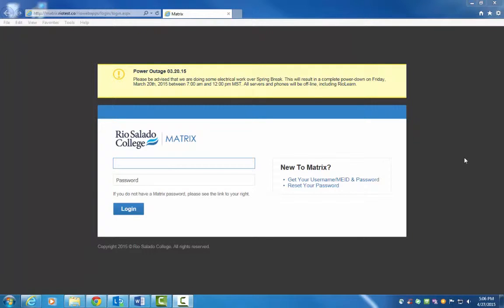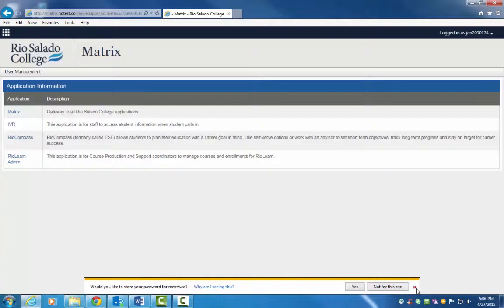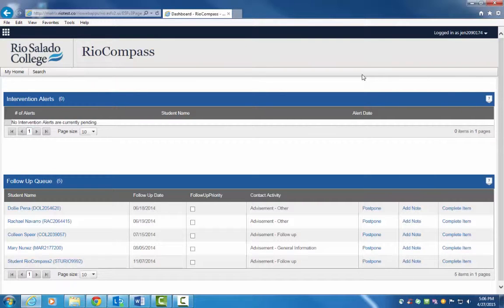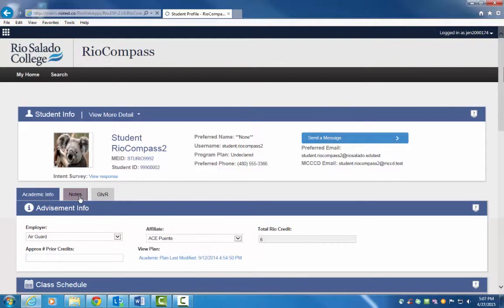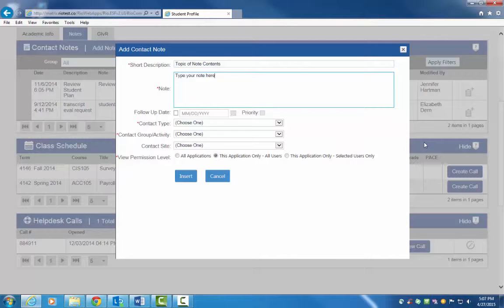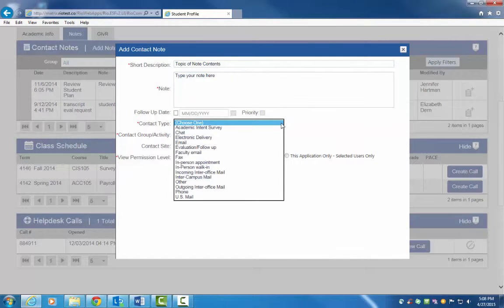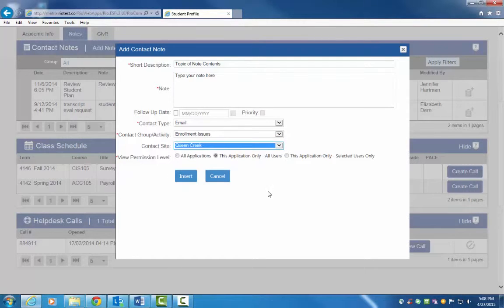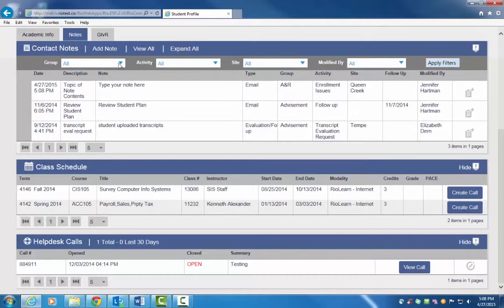Entering Notes in RioCompass Tutorial